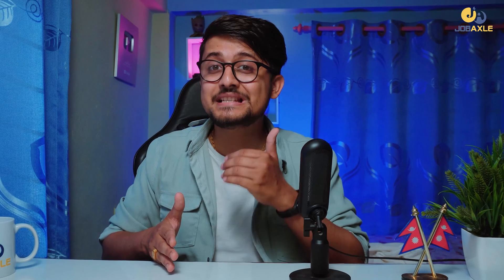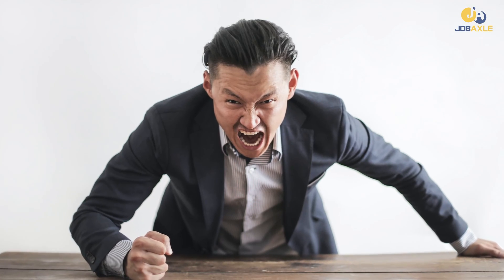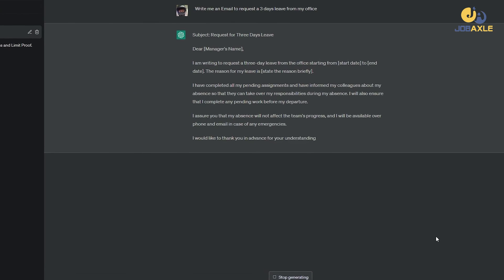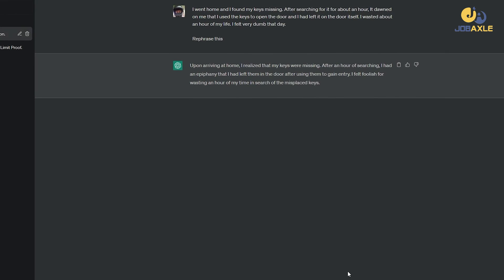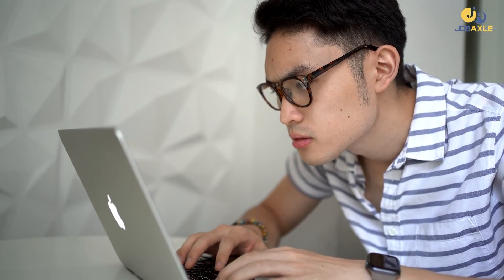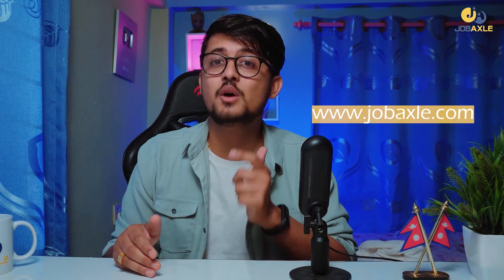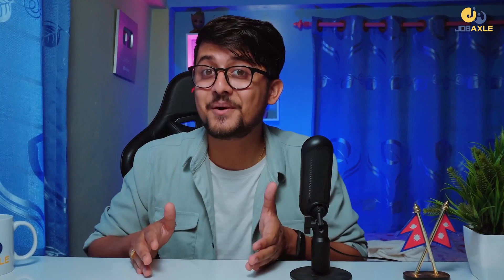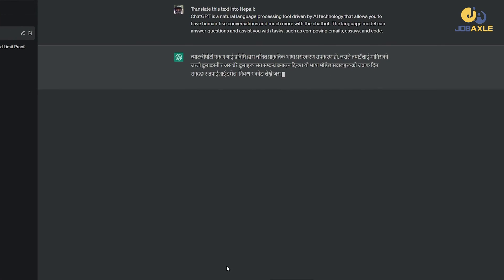How To Use ChatGpt To Make Your Life Easy And Efficient | JobAxle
ChatGPT is a powerful language model developed by OpenAI. ChatGPT has been trained on a vast amount of data from various sources, including books, articles, websites, and other written material, providing it with extensive knowledge across various topics. However, it's important to note that its responses are generated based on patterns and examples in the training data and do not reflect personal opinions or experiences. In this video, we will see how we can use ChatGpt daily to make our life easy and more efficient.

Check our website if you are an IT professional looking for an IT or Engineering job.